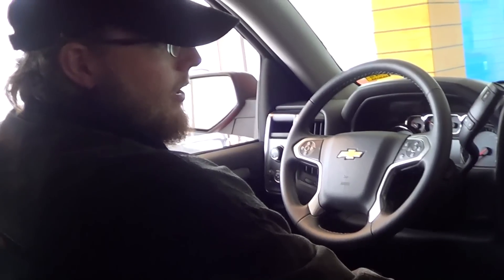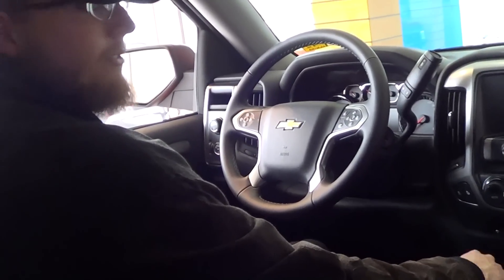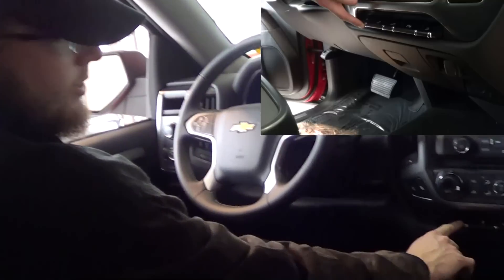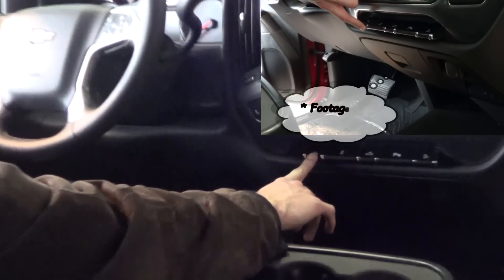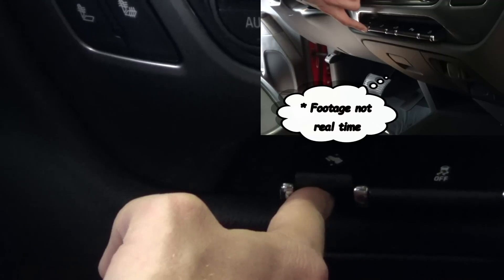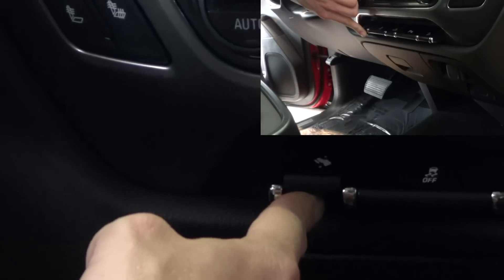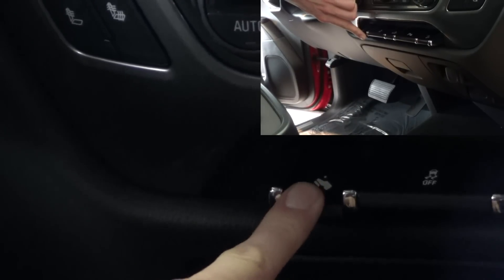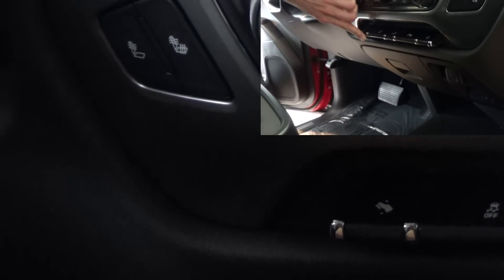2014 Chevy Silverado Power Adjustable Pedals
Jason Gibson, Your Automotive Digital Informant from Autostar USA, is at Waynesville Chevy Buick in the 2014 Chevy Silverado 1500 LT to show of the power adjustable pedals which can be used (even while the vehicle is in motion) to help make your driving and ownership experience more comfortable when.  It and the tilting/telescoping steering wheel help accommodate drivers of all sizes comfortably.